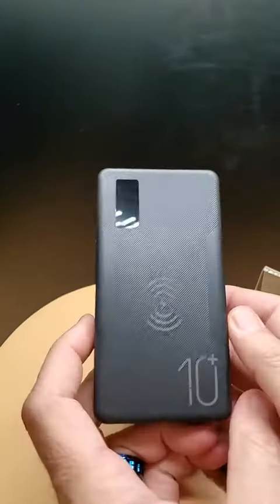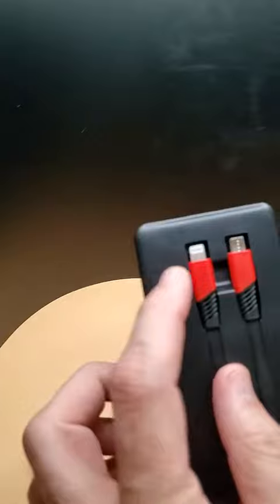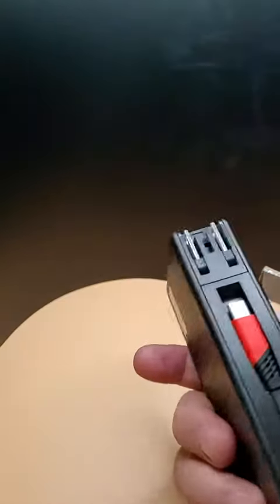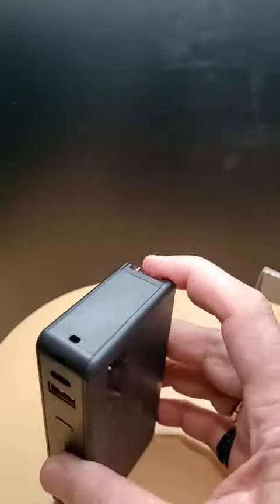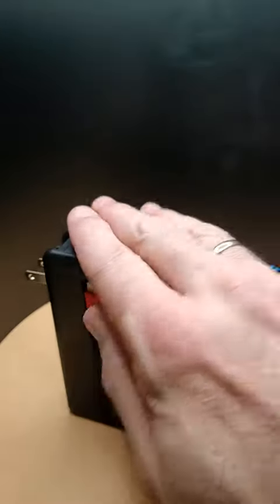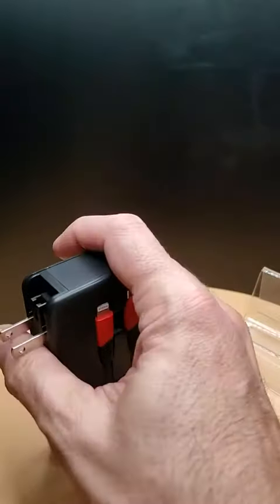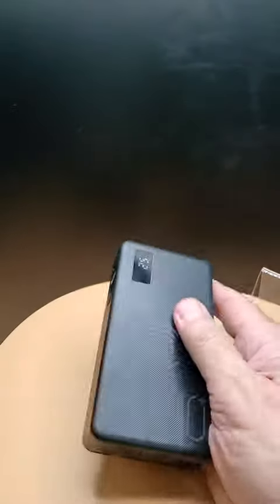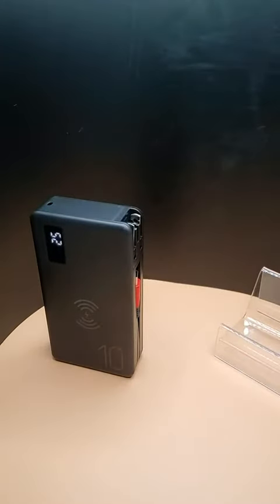10000mAh Wireless Portable Charger LED Display 15W Wireless Charging 22 5W Review, 6 Charge Interfac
10000mAh Wireless Portable Charger LED Display 15W Wireless Charging 22 5W Review, 6 Charge Interfac .